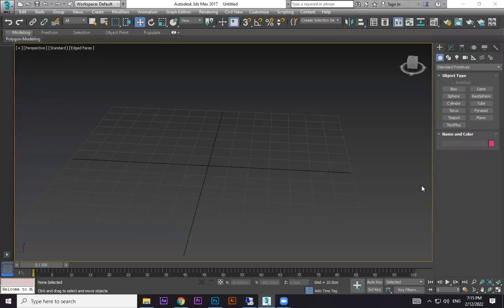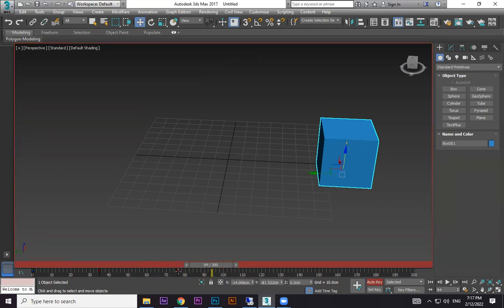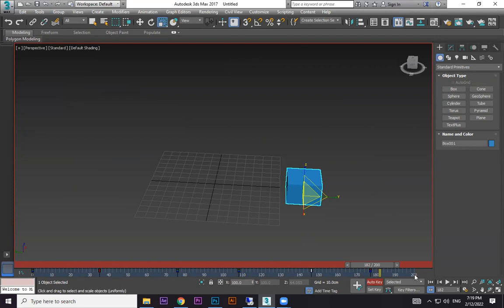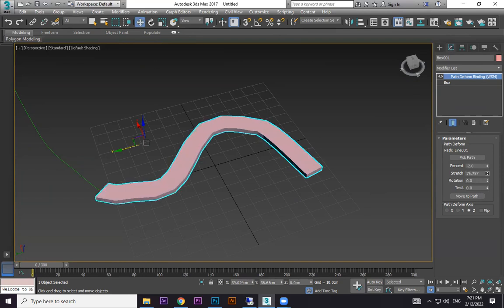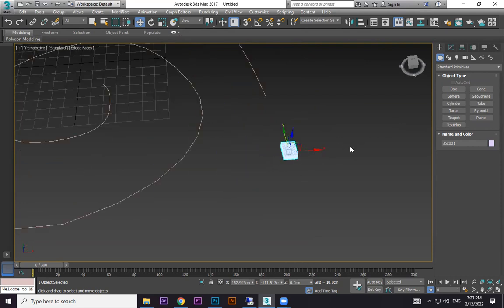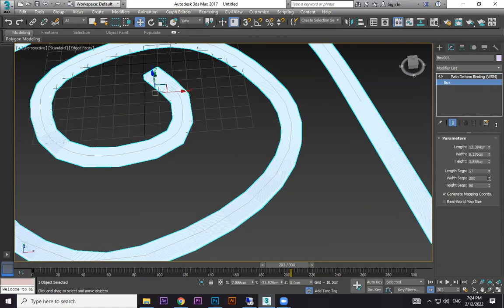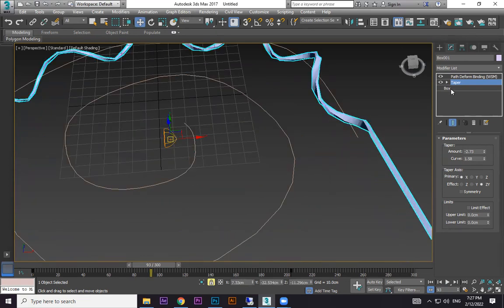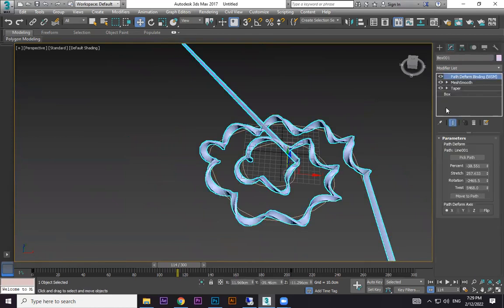3dsmax Tutorial 33 Path Deform Modifiers | Full Course in English | Beginners Tutorial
______ 3dsmax Tutorial 23 Path Deform Modifiers

How to use path deform (WSM) modifiers in Autodesk 3dsmax ______